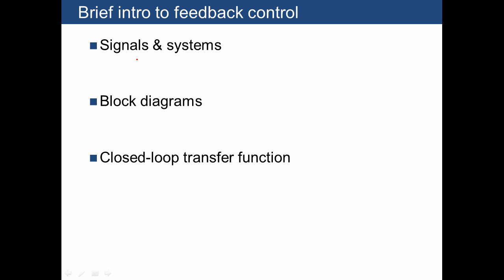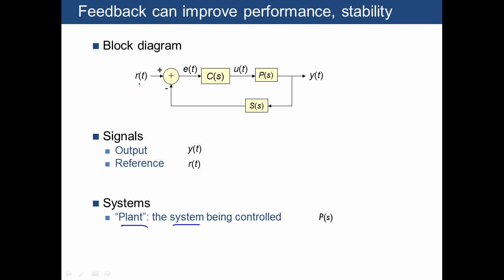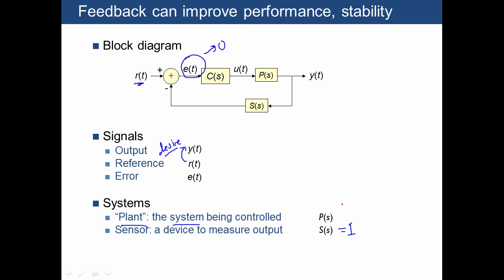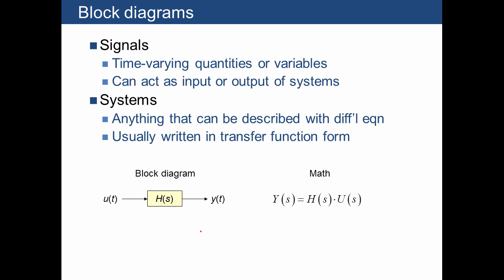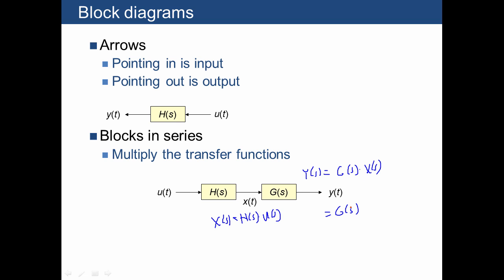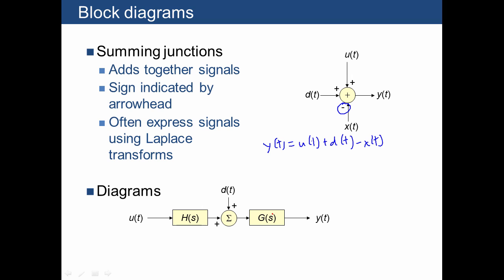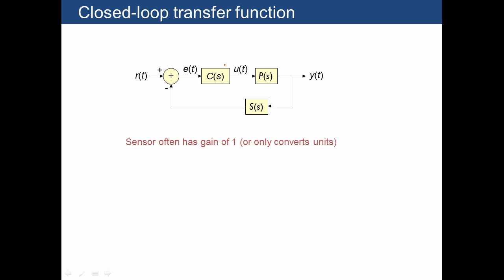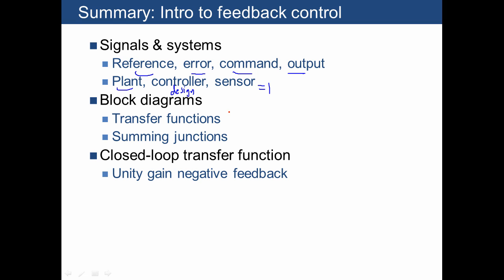Lecture 23 Feedback control